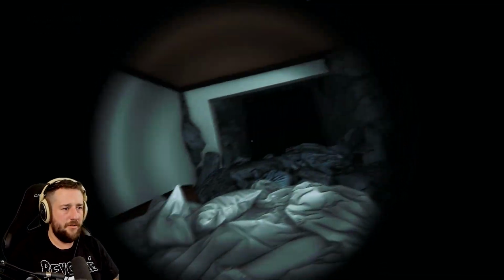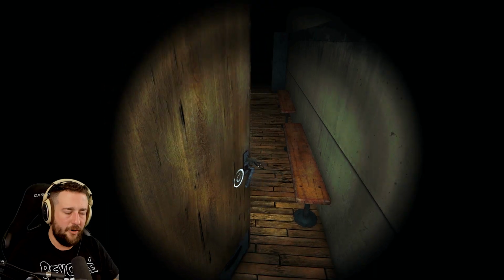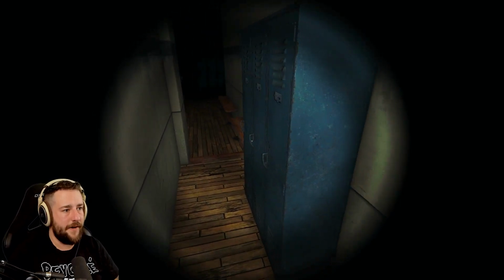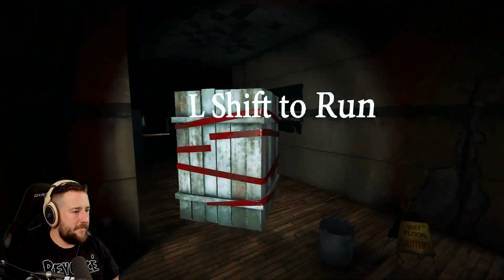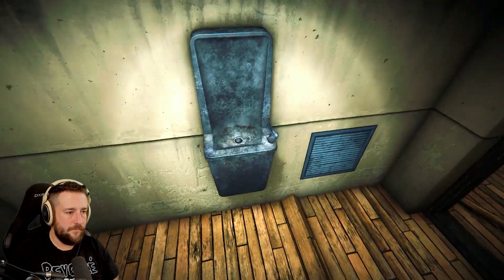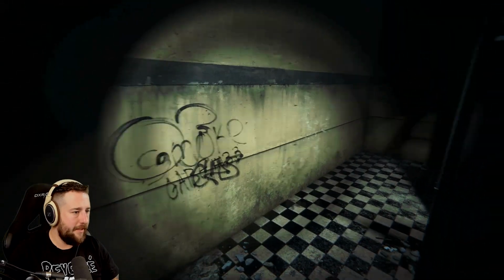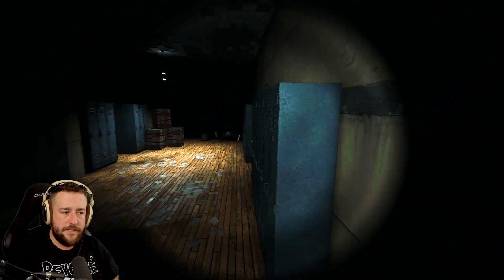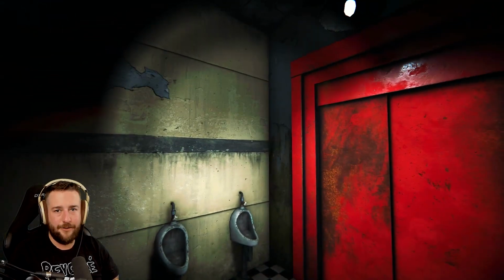BLAME HIM - IS THAT MR X??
Mr X's broke cousin makes his gaming debut in BLAME HIM. I'll be checking this out when it's released.